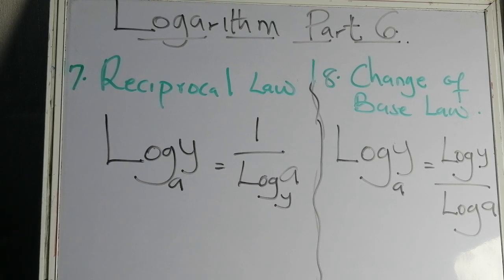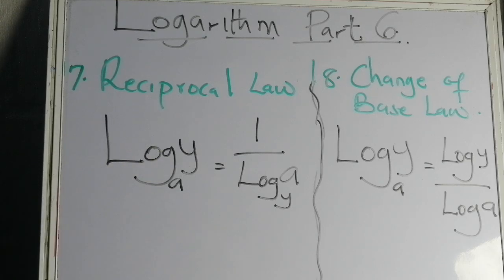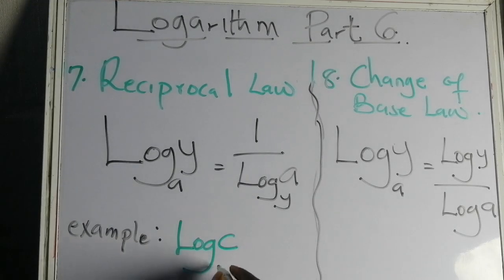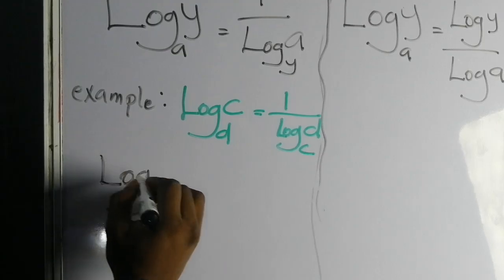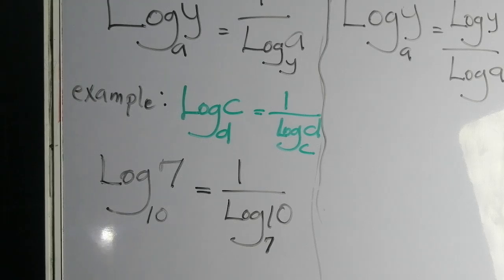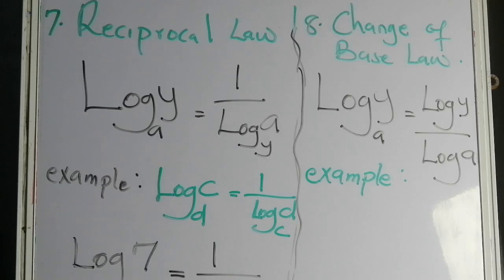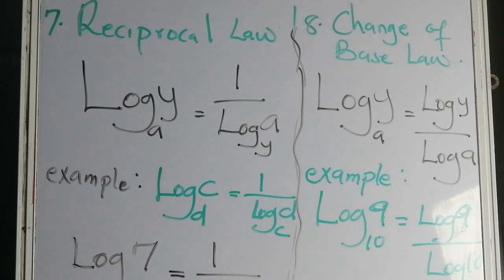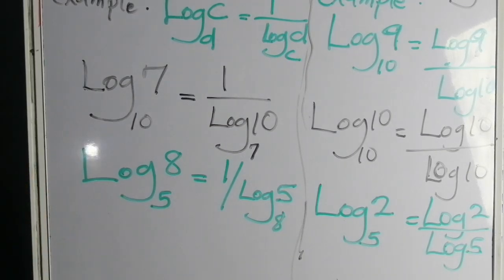Mathematics - LOGARIHTM PART 6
Basics understanding of Logarithm (s)
Basic fundamental of Logarithm (s)
Logarithm (s) for beginners